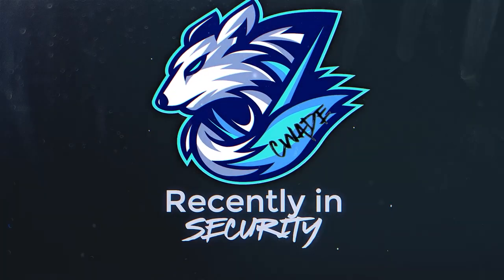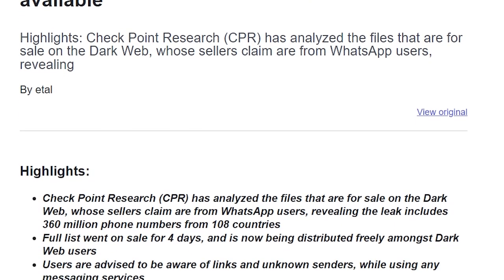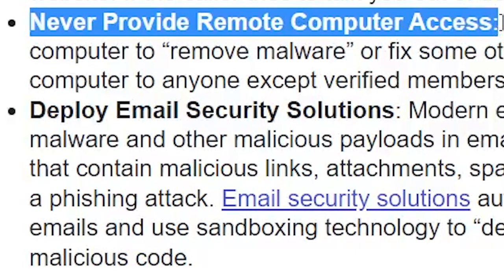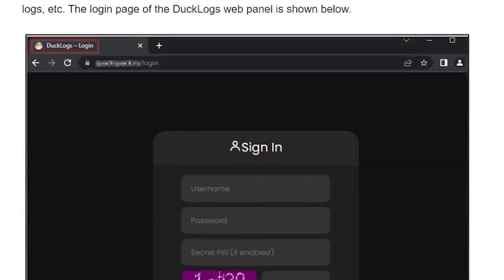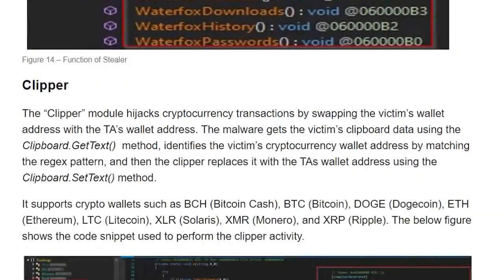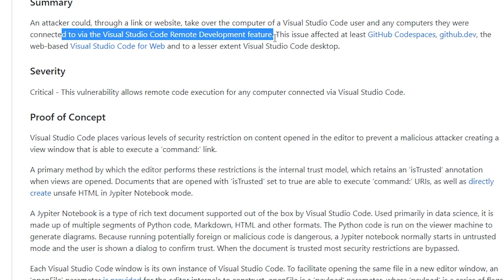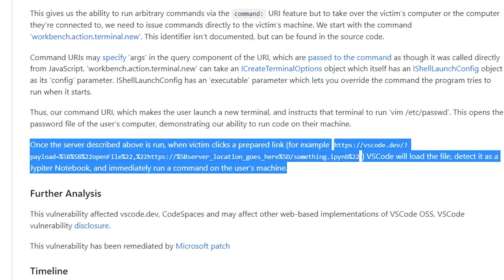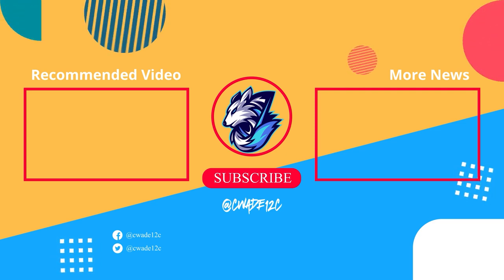CRITICAL vscode Vulnerability HIJACKS Computers with One Click!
Recently in security...Check Point Research reveals hundreds of millions of WhatsApp records are available for sale on the darknet; A new malware-as-a-service called DuckLogs has been spotted in the wild; and a newly disclosed vscode vulnerability allows an attacker to take control of their victim's computer by just having them click on a link.

This episode's news was curated from Twitter. Follow me on there for early retweets!

I originally covered a recent LastPass incident, but the information changed after recording the video, so I omitted it.
CHAPTERS

00:00 Introduction
00:02 WhatsApp Records for Sale
00:54 DuckLogs Malware-as-a-Service
01:45 vscode Critical Vulnerability
02:27 Outro

PLAYLIST DESCRIPTION

Recently in Security is a new series where we discuss all of the latest cybersecurity news in 5 minutes or less. New episodes are released at least twice per month. Follow this playlist to stay up to date on the latest cybersecurity threats and news